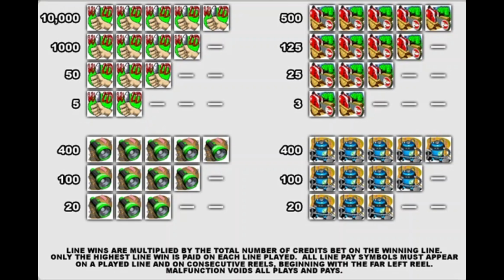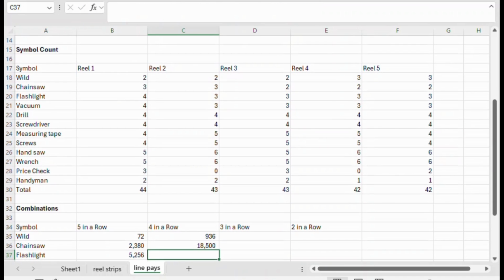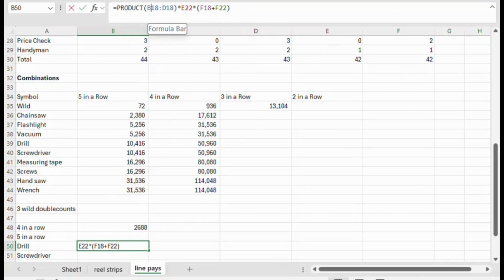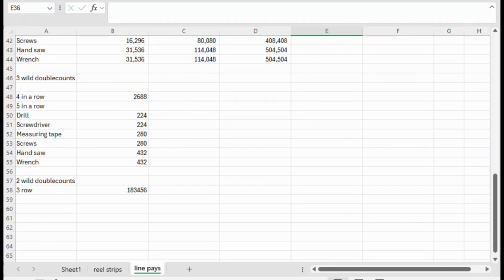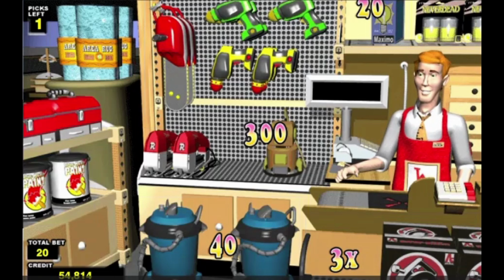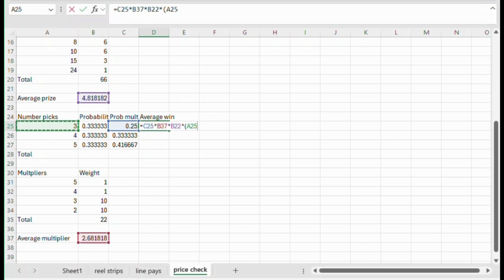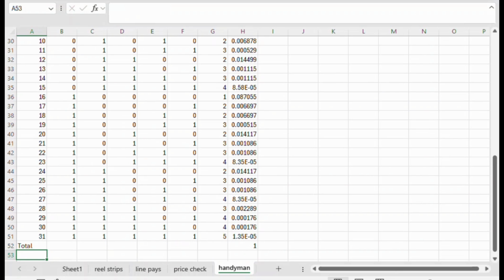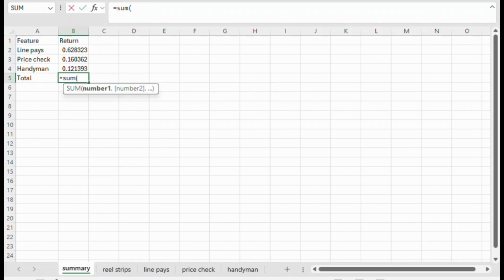Deconstructing Price Check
The Wizard explains and analyzes the slot machine Price Check.